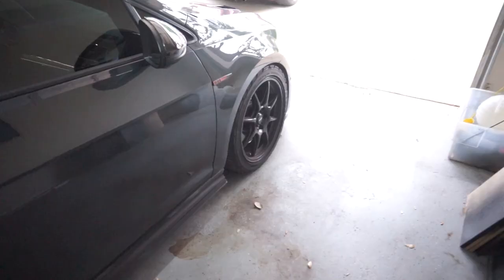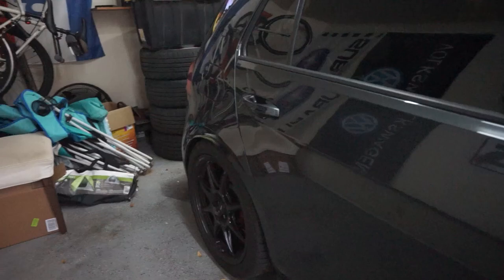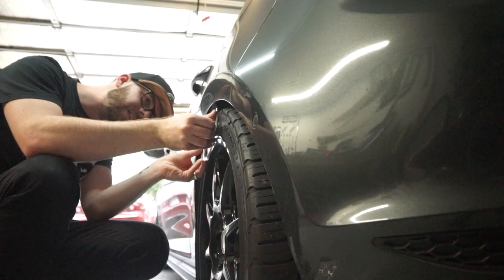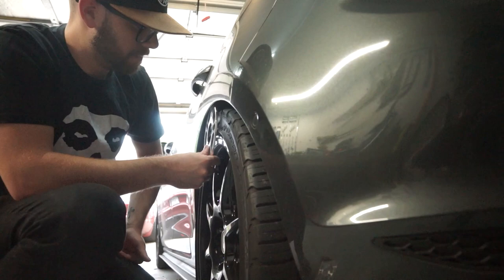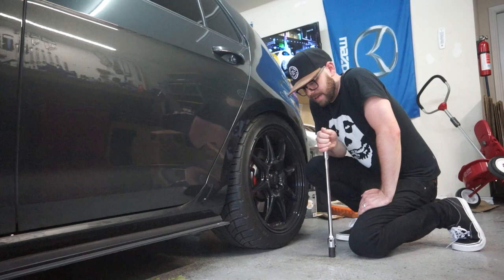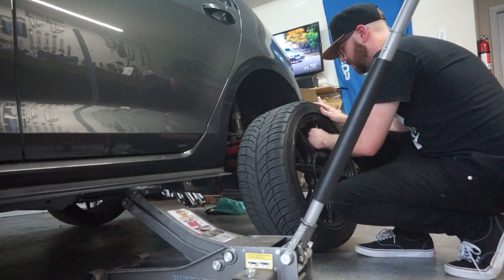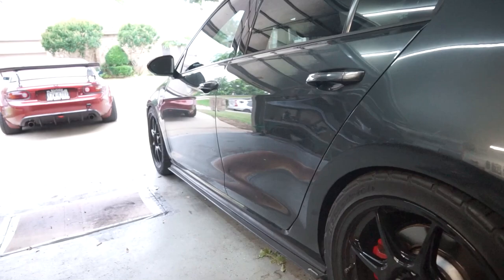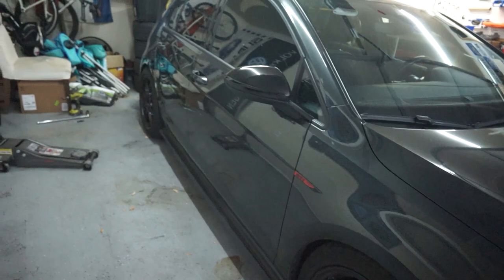A Vlog. A House Sold. New Wheel Fitment.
The 5mm spacer

Hi guys, not too much going on here. Good news is our house sold! Bad news is I have a vlog for you, which I know you hate plus it's about the GTI which I know most of you also dislike lol.

More to come, bear with me!